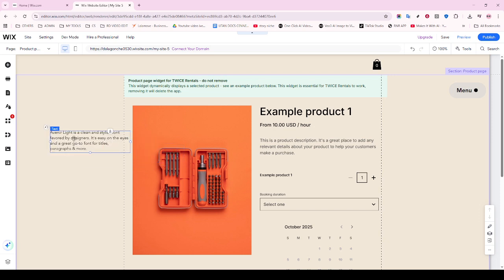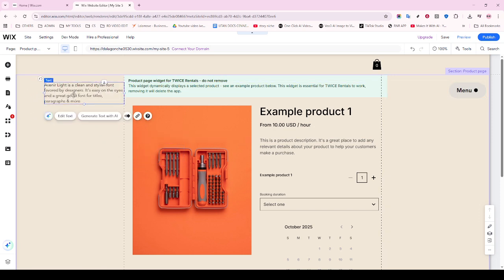How To Add Read More On Wix 2025 Step by Step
Learn how to create a “Read More” feature on your Wix site to neatly display long content with expandable text or lightboxes. Step-by-step guide for 2025.